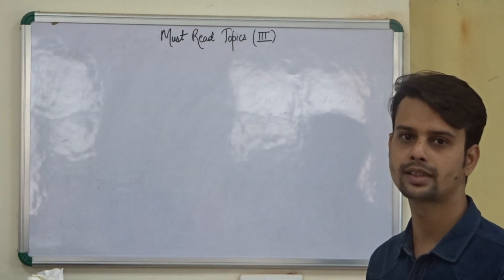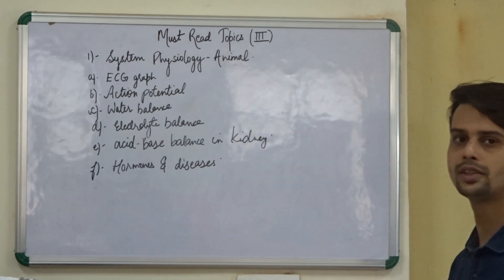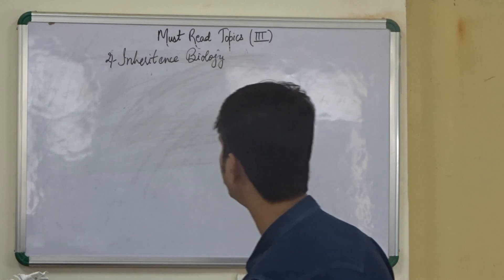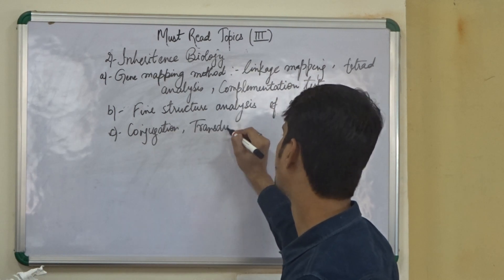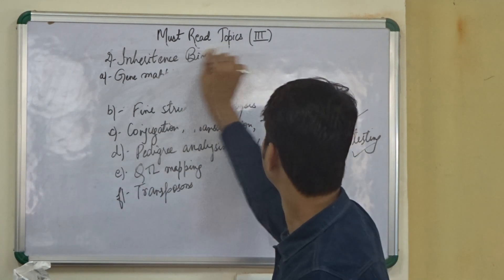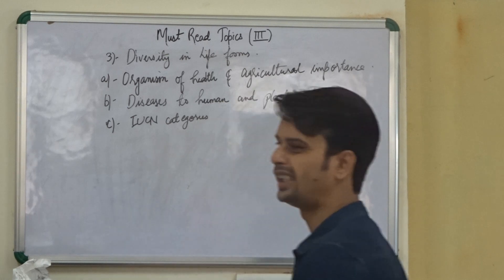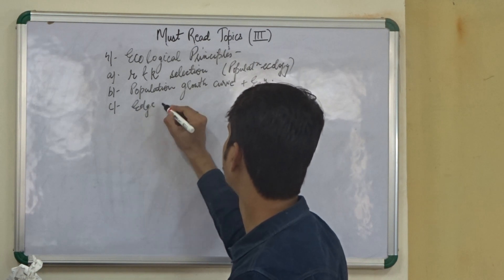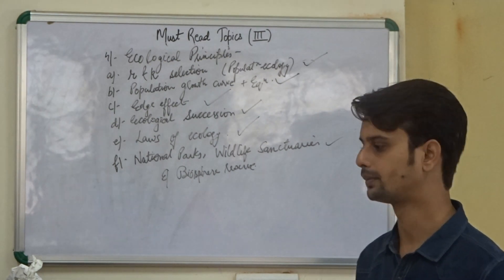Must Read Topics before CSIR NET JRF LIFE SCIENCE Exam: (Unit 7-10)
This video lecture is about the most important topics the students should go through before appearing for the CSIR NET JRF LS exam. This video covers the 7th, 8th, 9th and 10th unit of the CSIR LS syllabus i.e.